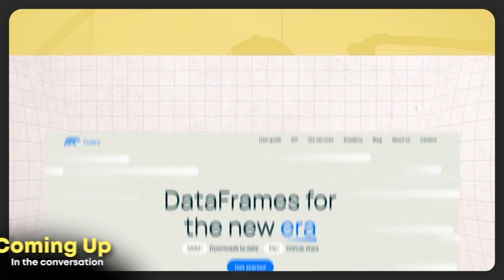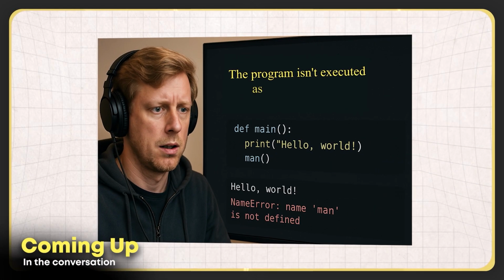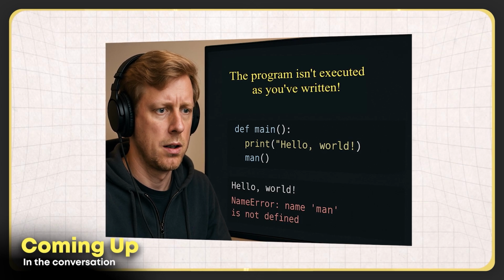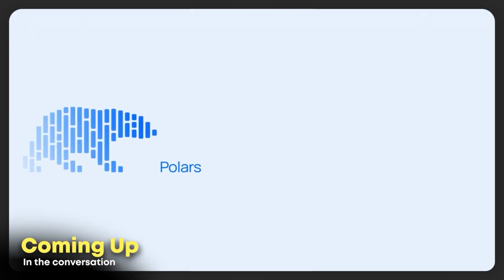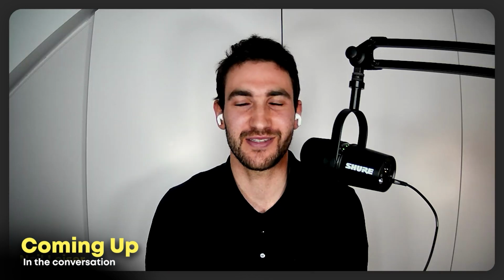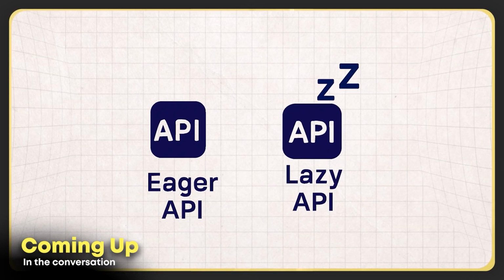Polars: Fast & Efficient Data Manipulation with Ritchie Vink #60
Our guest today is Ritchie Vink, CEO & Founder of Polars: an open source data manipulation library known for being extremely fast. As of today, polars has over 32k stars on github.

In our conversation, Ritchie first explains how Polar which started as a side project evolved to what it is today. We then discuss the differences between Polars and Pandas, why Polars is fast and optimised and dig into Polars cloud: a platform which manages the compute infrastructure, allowing users to focus solely on writing queries.

(00:00) Intro

(02:23) How Ritchie got into Data & AI

(08:00) How Polars started

(12:02) Query Optimization

(14:38) Polars vs. Pandas

(22:16) Why Pandas is still popular

(27:52) Polars Cloud

(34:45) Polars’ Challenges & Future Roadmap

(40:57) Career Advice